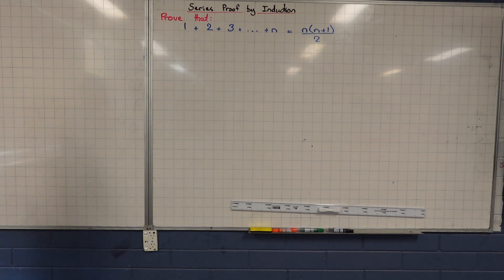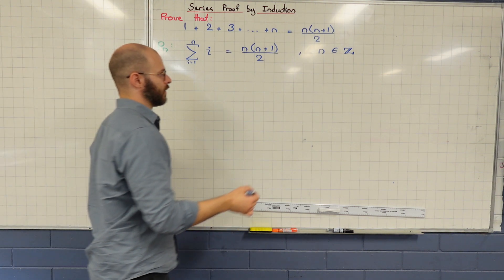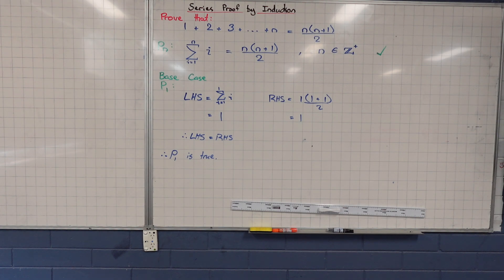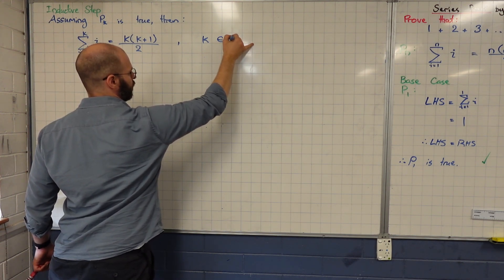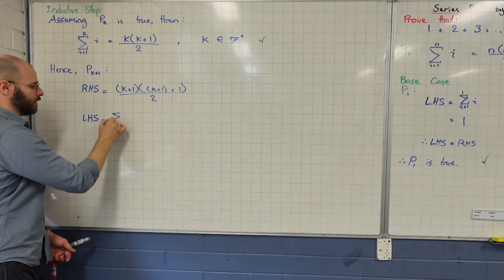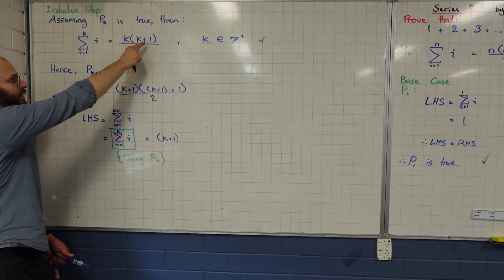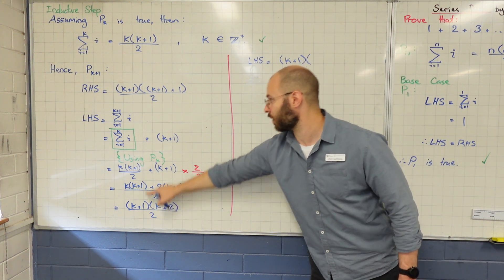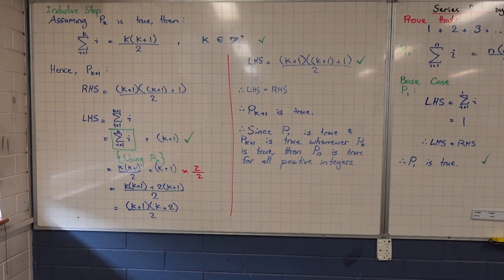Series Proof by Induction